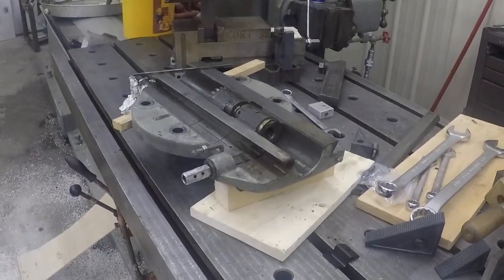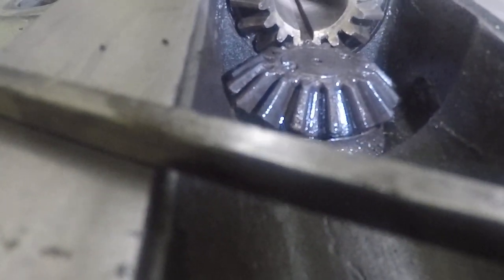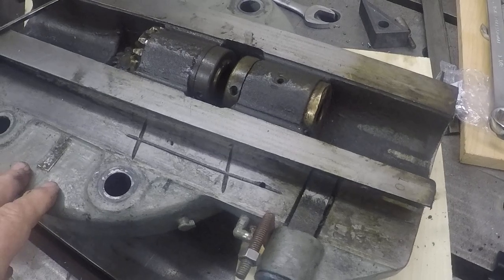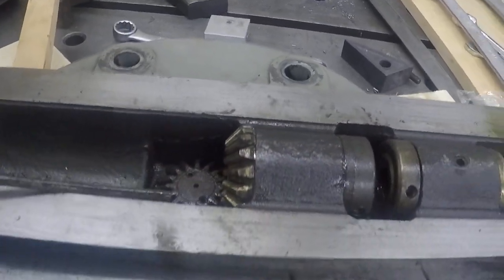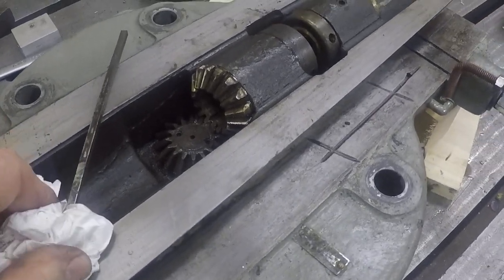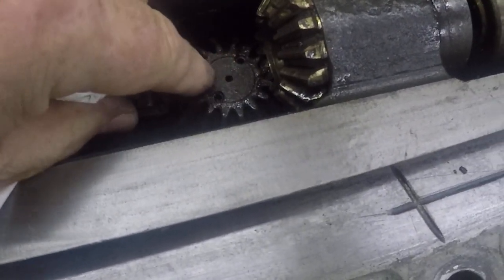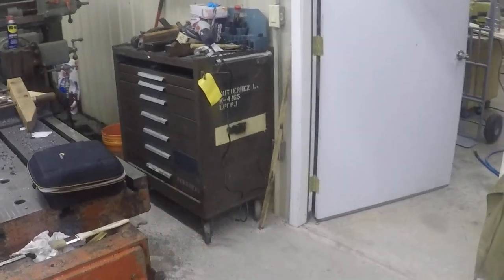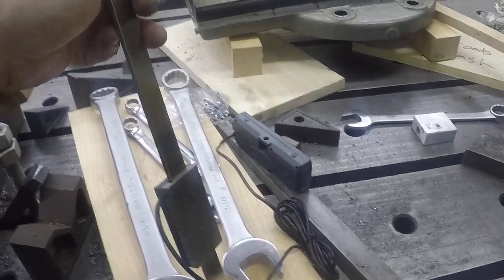Planer Head repair, Part 3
Repair to the horizontal head of a 1943 Rockford Planer